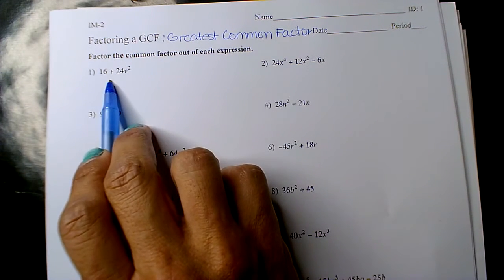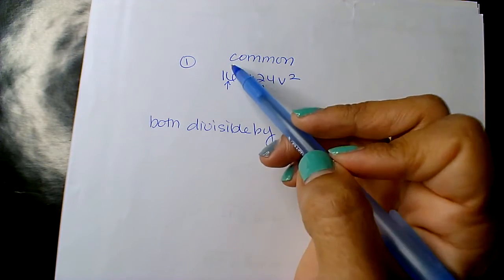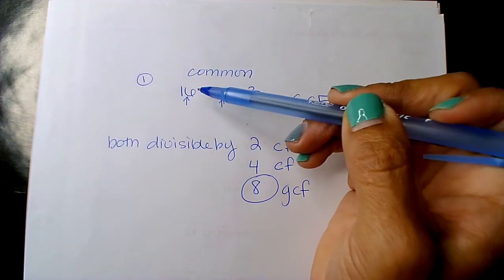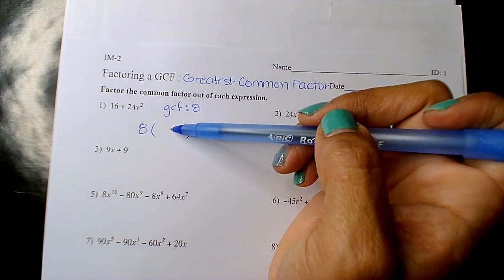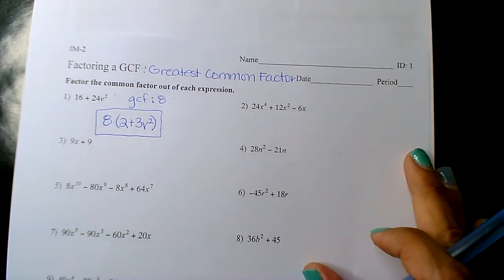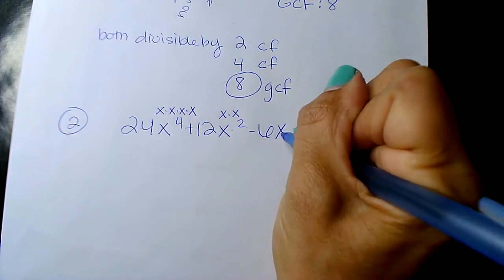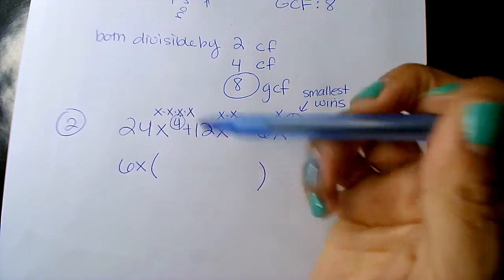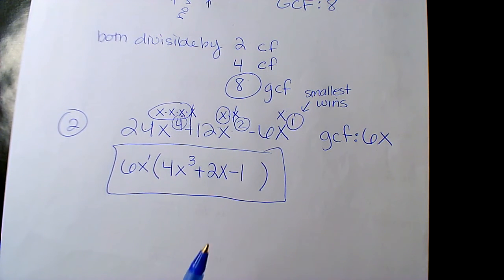9.23.21 #1 im2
GCF